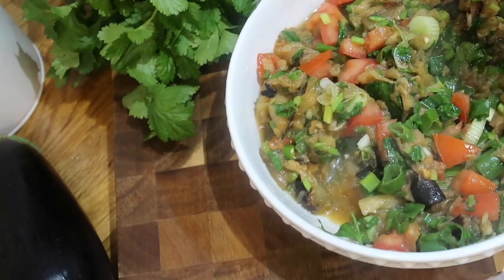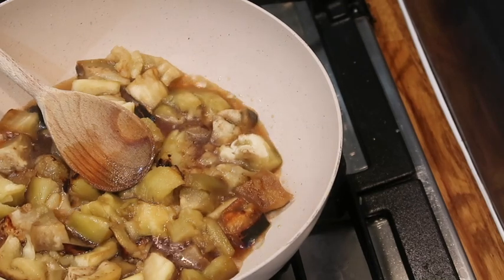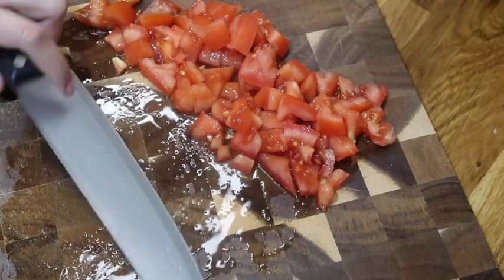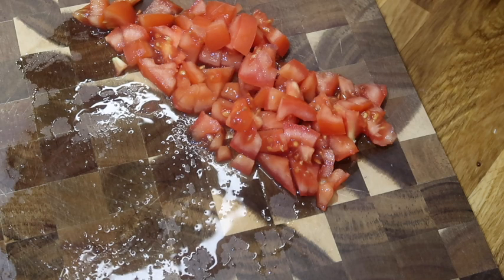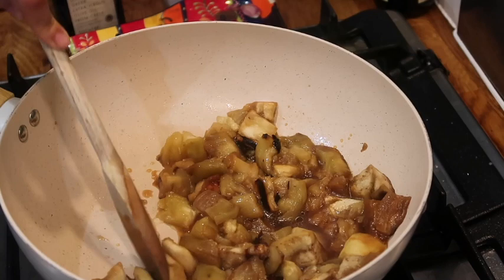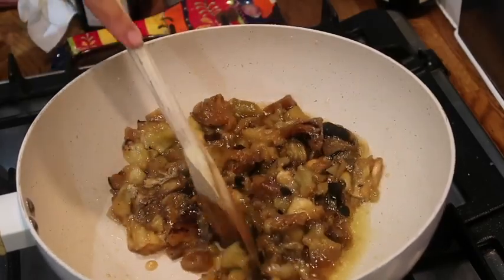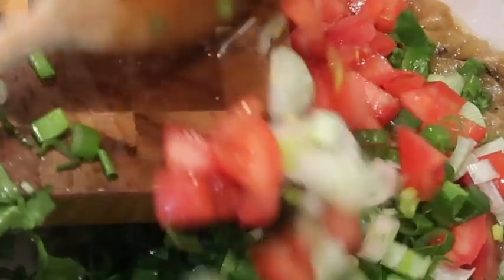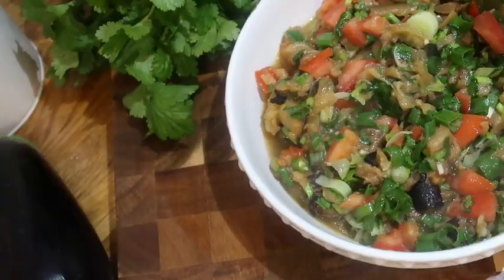Tastebud Explosion! How to Make Eggplant Stir-fry Baigan Ka Bharta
Baigan ka bharta on a whole new level